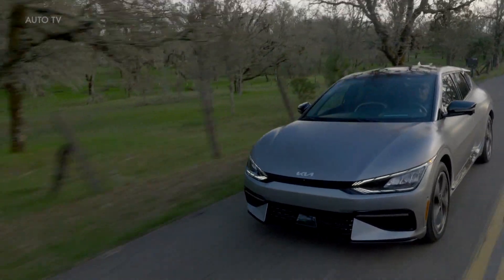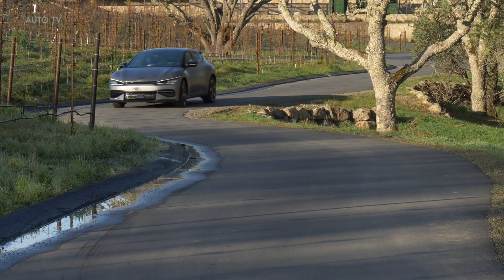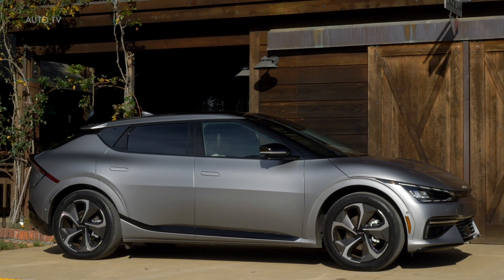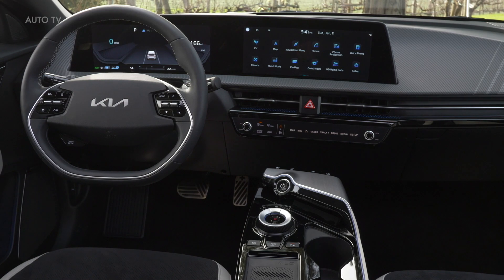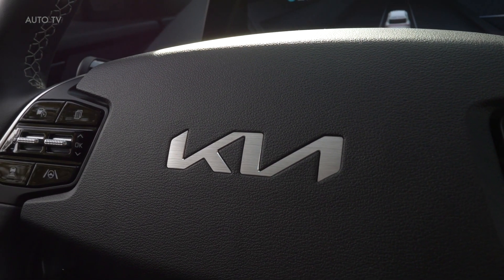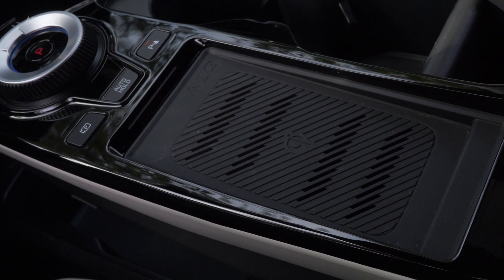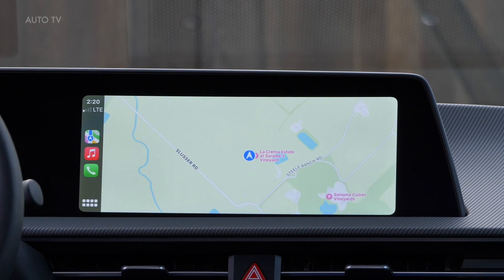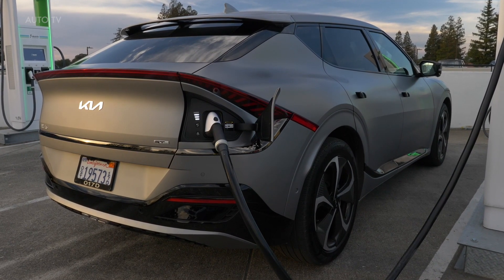2023 Kia EV6 in US Spec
The new Kia EV6 brings long-range, zero-emissions power, 800V ultra-fast charging and distinctive styling to the crossover SUV market. The EV6 is Kia’s first car to be based on the company’s dedicated new platform for battery electric vehicles (BEVs).

This pioneering crossover – the first dedicated BEV launched under the new Kia design philosophy ‘Opposites United’ – displays a future-oriented EV design characterised by high-tech details. It is powered exclusively by electric energy, with a choice of multiple long-range, zero-emissions powertrain configurations. The 800V charging capability means EV6 can go from 10 to 80 per cent battery charge in just 18 minutes, while the GT version, engineered to inspire consumers with exciting driving performance, can accelerate from 0-to-100km/h in 3.5 seconds with a top speed of 260km/h.

The EV6 is the first dedicated BEV produced by Kia using the all-new Electric-Global Modular Platform (E-GMP), and forms the first part of Kia’s transition to the new era of electrification under the new brand slogan, ‘Movement that inspires’. It also begins the mid-to-long term strategy for BEVs, plug-in hybrid (PHEV) and hybrid electric (HEV) vehicles to make up 40 per cent of Kia’s total sales by 2030, with an annual sales target of 1.6 million units for these eco-friendly models. As part of this, Kia aims to grow its BEV sales to 880,000 units in 2030 and become a top global seller. EV6 is the first of 11 new BEV models from Kia by 2026 – seven built on E-GMP architecture, and four derivative EVs based on existing models.

“EV6 is the embodiment of the new Kia. It is born to inspire every journey, through bold design, progressive engineering, innovative technologies, and exciting electric performance,” Ho Sung Song, Kia’s President and CEO said. “EV6 also represents the beginning of Kia’s long-term commitment to sustainable mobility, accelerating the transition not only to clean transportation, but also products, materials and manufacturing.”

The EV6 will be produced in South Korea. It will go on-sale in select global markets starting from the second half of 2021, with online reservations beginning from 30 March in some markets.